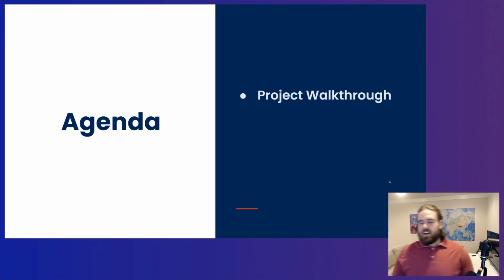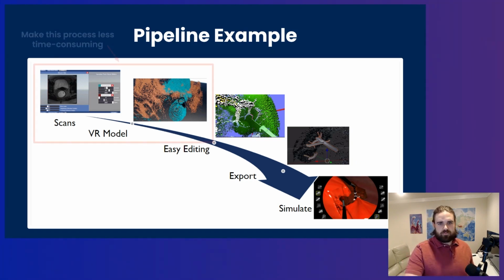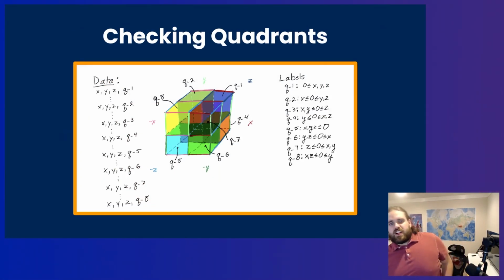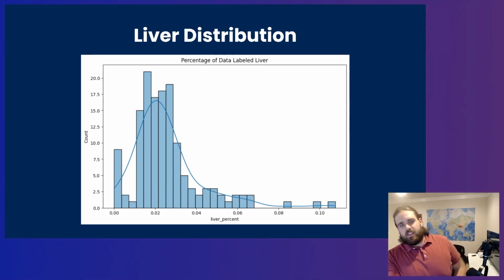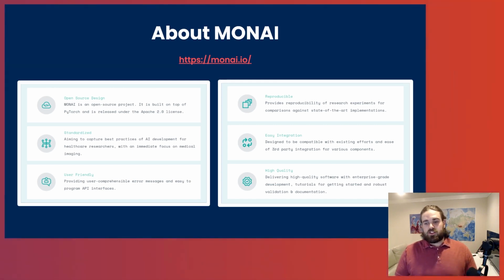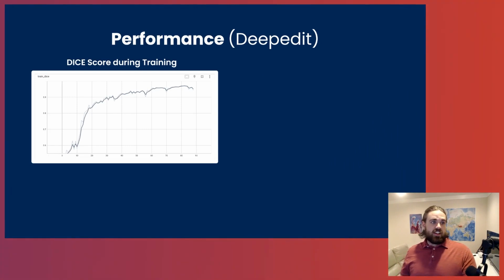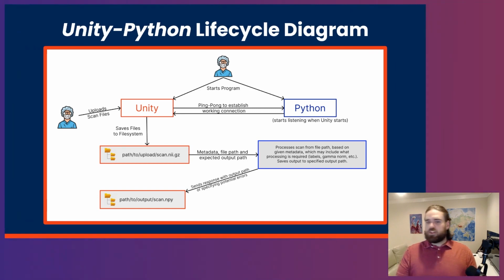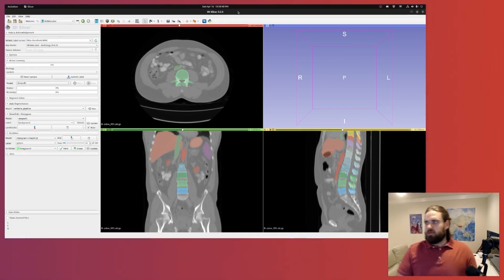Surgery Simulator - Final Presentation